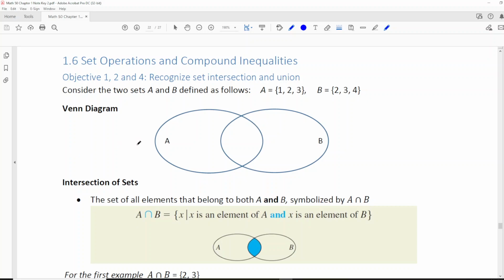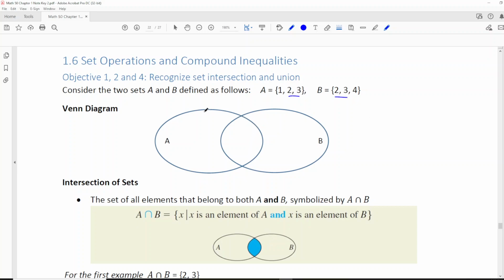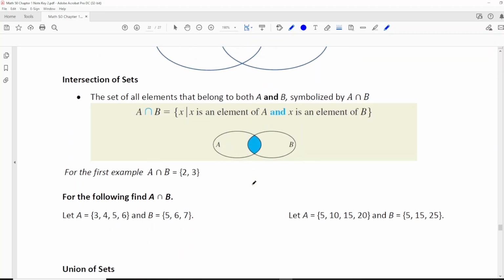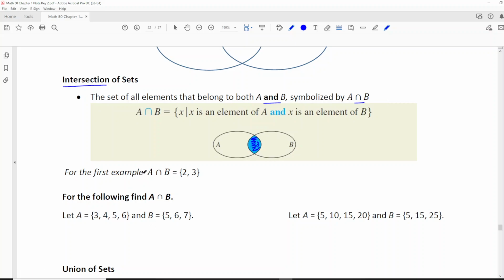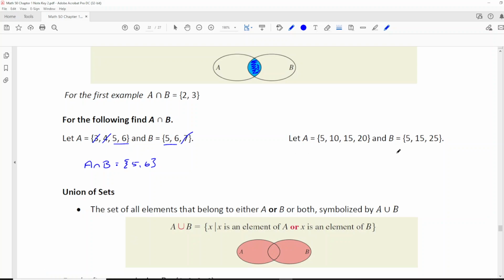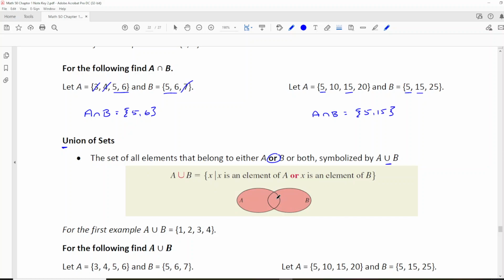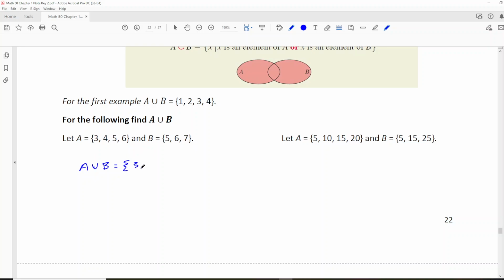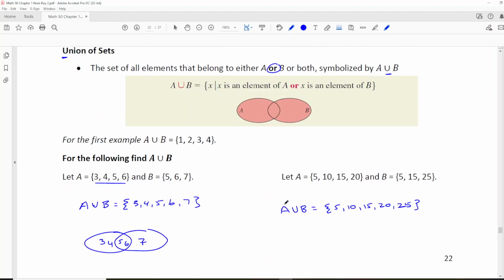1.6 Objectives 1, 2 and 4 Recognizing Intersections and Unions of sets